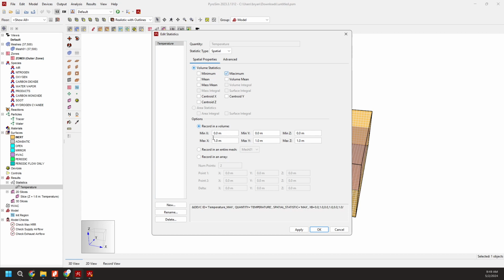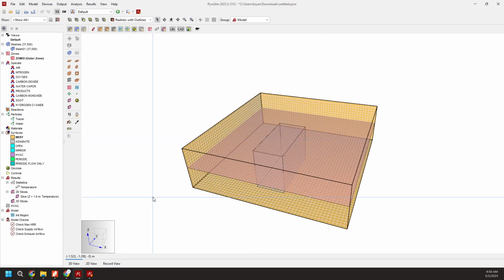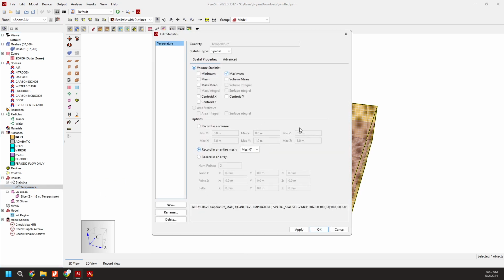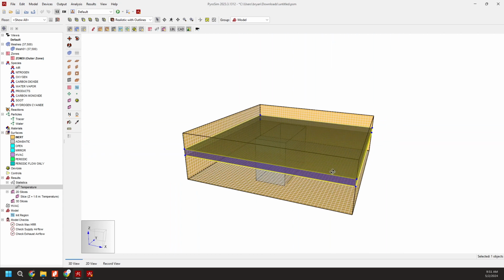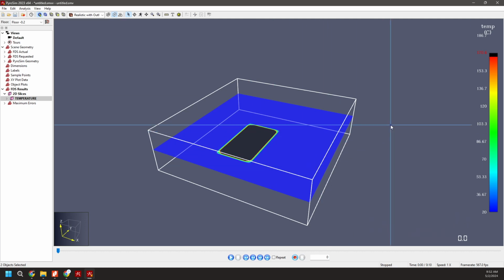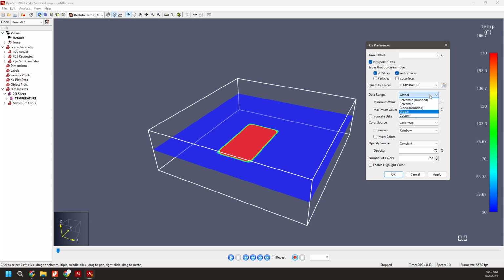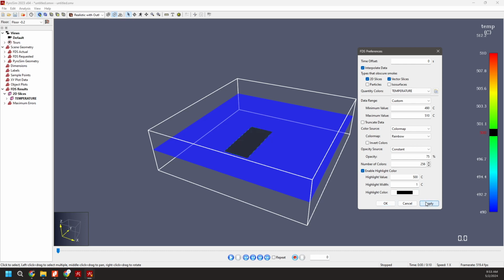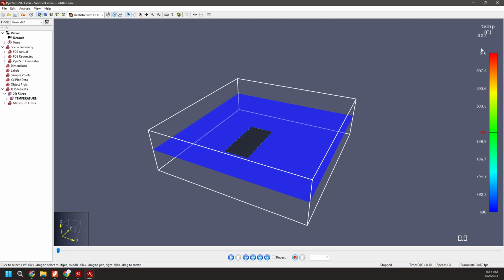Find a max value in FDS computation domain, with statistics device and results colorbar highlight.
There are two options for finding the max quantity value within some volume of the FDS (Fire Dynamics Simulator) computation domain. This video shows how to use the Statistics device output and a highlighted value in the Results Viewer colorbar.